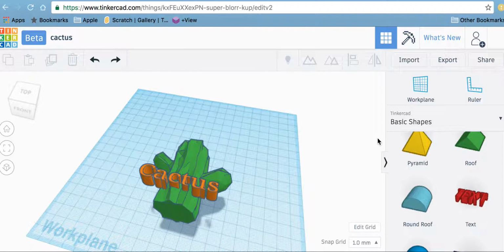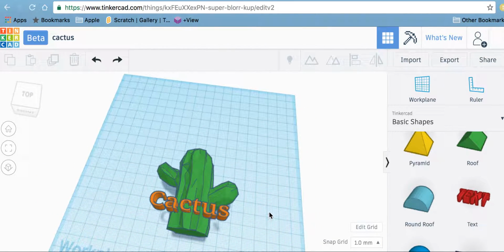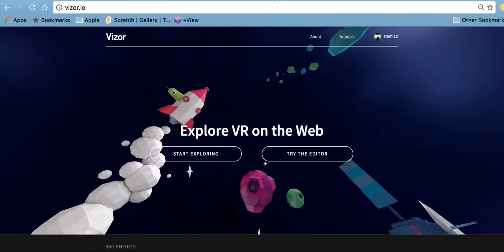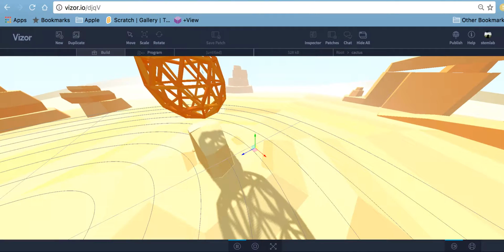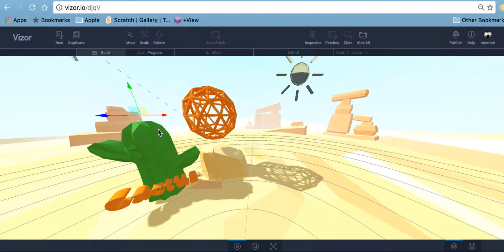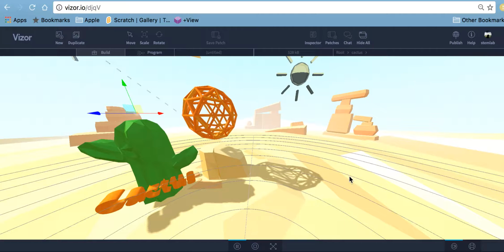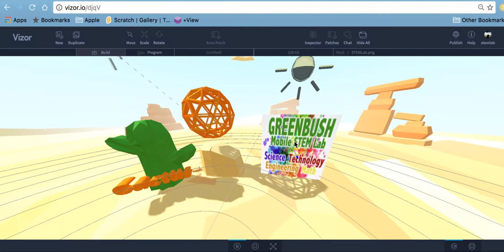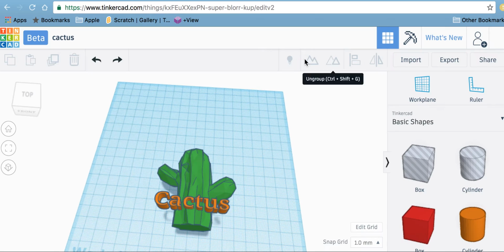Bringing a Tinkercad BETA model into Vizor.io VR space (with texture)